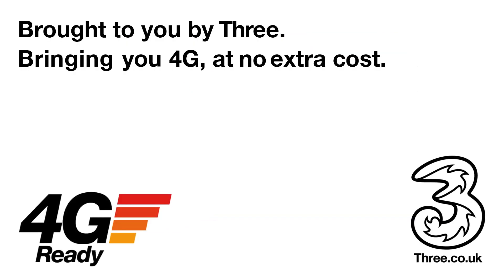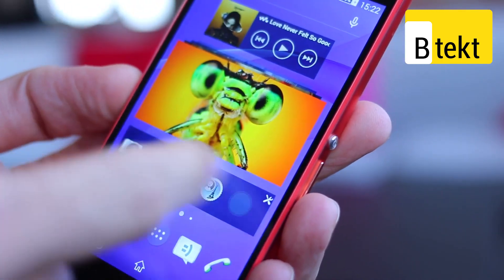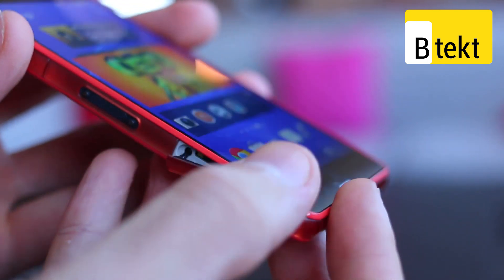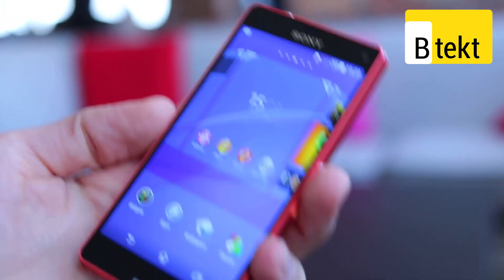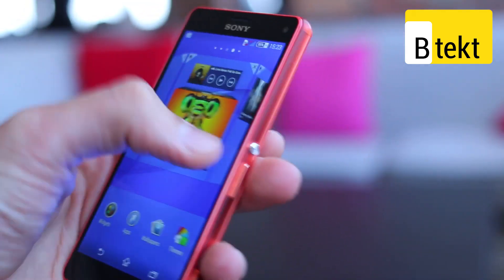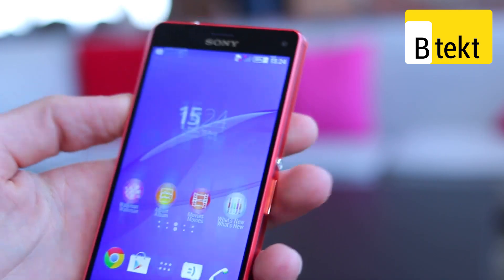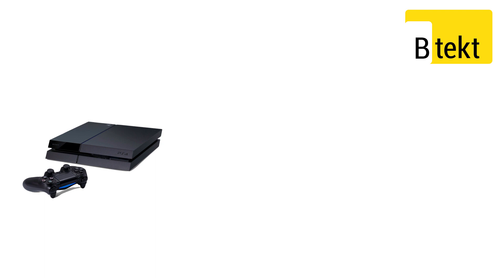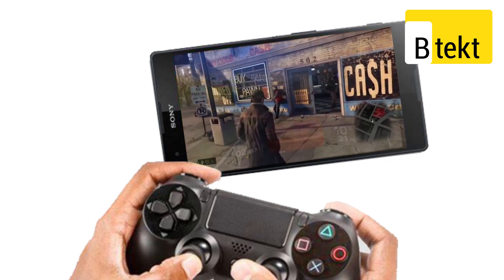Sony Xperia Z3 Compact hands on - IFA 2014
Sony Xperia Z3 Compact hands-on - we play with Sony's latest compact version of its flagship phone. The follow-on to the critically acclaimed Xperia Z1 Compact, the Z3 Compact ups the anti making it the most powerful sub 5-inch phone out there.